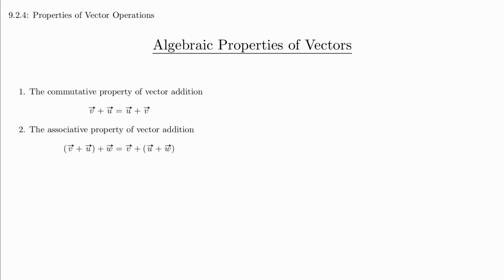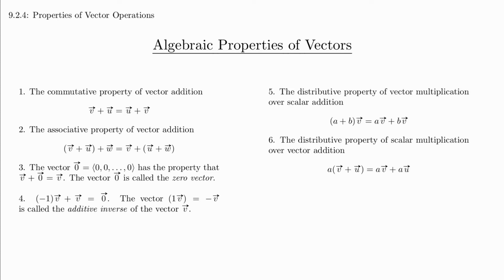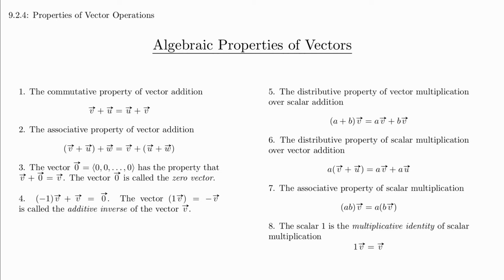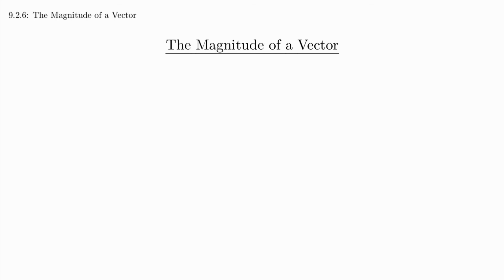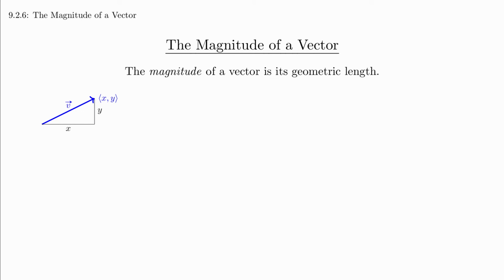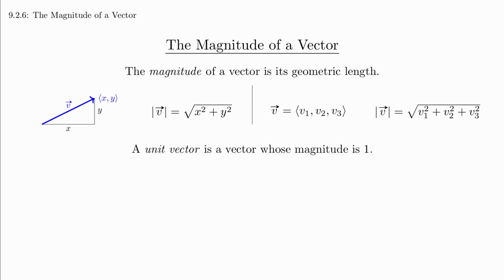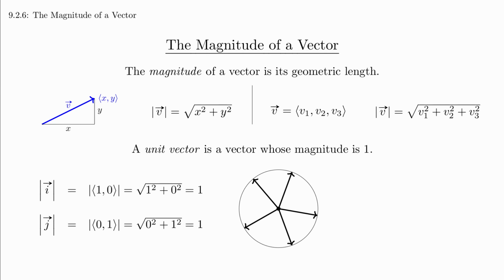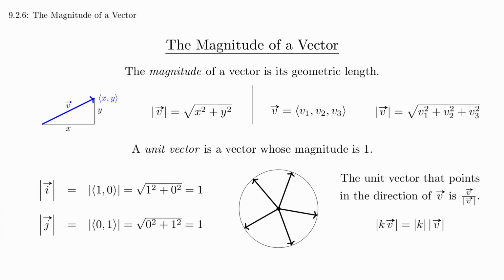9.2-3 - The Magnitude of Vectors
0:00 Section 9.2.4 - Properties of Vector Operations
2:31 Section 9.2.6 - The Magnitude of a Vector